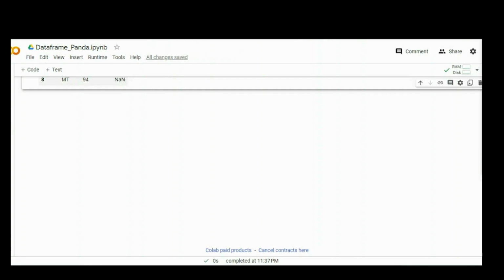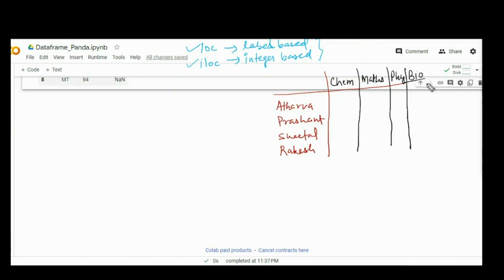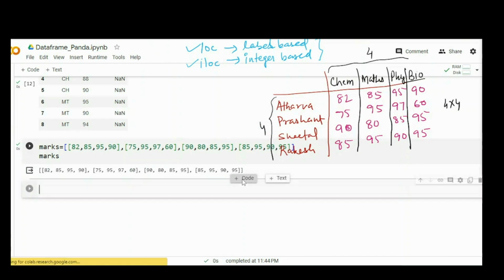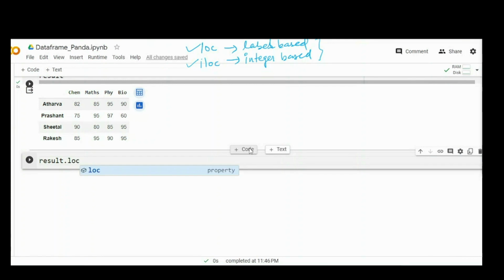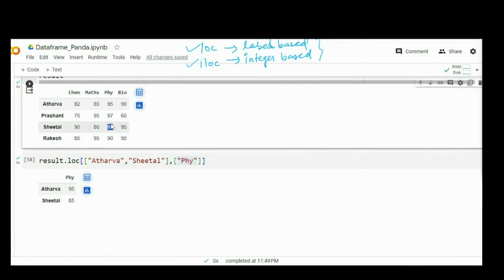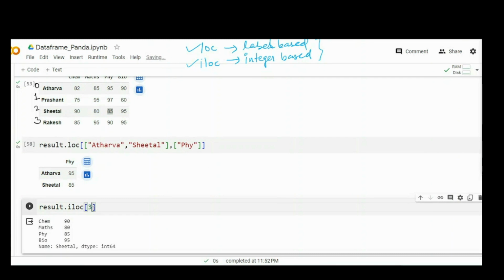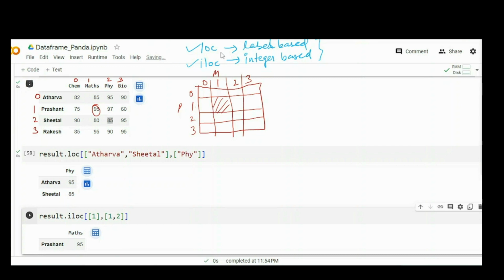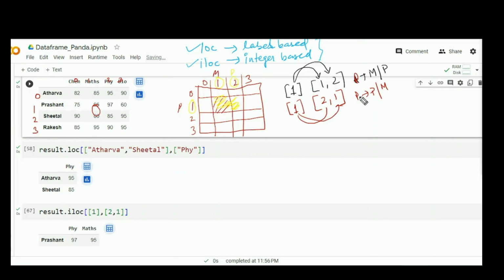"Mastering Data Selection in Pandas with loc and iloc Techniques"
In this comprehensive tutorial, we delve into the powerful data selection techniques of "loc" and "iloc" in Pandas. If you want to level up your data manipulation skills, understanding how to effectively retrieve, slice, and manipulate data using these methods is essential.

Covering both the basics and advanced usage, this video provides a step-by-step guide to mastering "loc" and "iloc" in Pandas. Discover how to locate specific rows or columns based on their labels or positions, create slices, perform conditional selections, and more. Gain expertise in the inner workings of these techniques, enabling you to confidently handle any data selection task in your pandas projects.

Additionally, we explore practical examples and real-world scenarios to demonstrate the versatility and efficiency of "loc" and "iloc." Uncover useful tips, tricks, and common pitfalls to avoid, ensuring you achieve optimal results when selecting and manipulating data within your Pandas DataFrames.

Whether you're a beginner looking to expand your knowledge of Pandas or an experienced data analyst aiming to enhance your data selection capabilities, this tutorial is designed to help you achieve your goals.

Join us now to become a master of data selection with the powerful "loc" and "iloc" techniques in Pandas!.